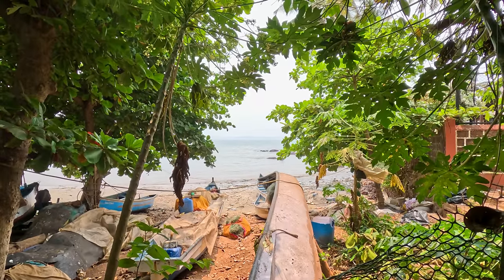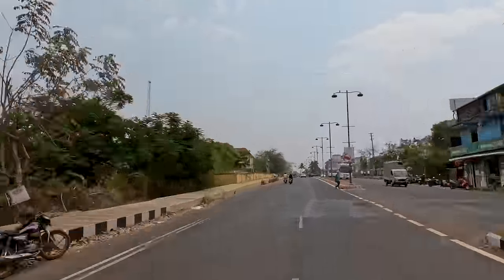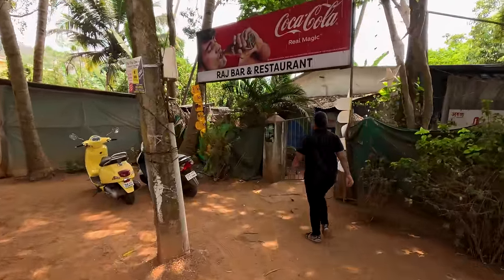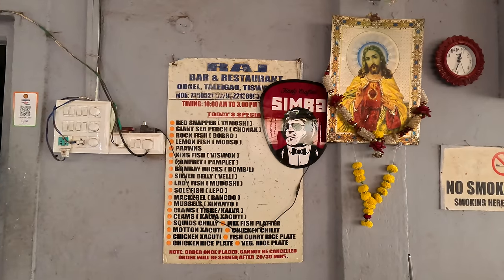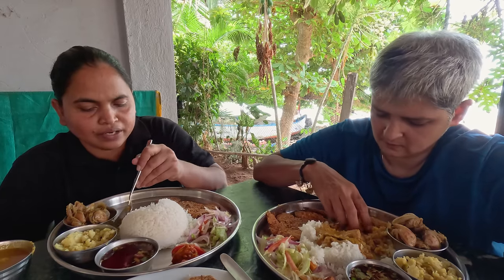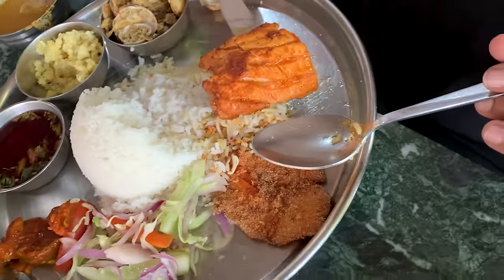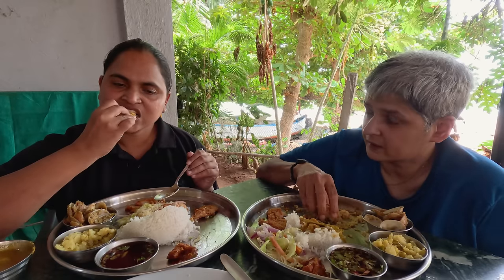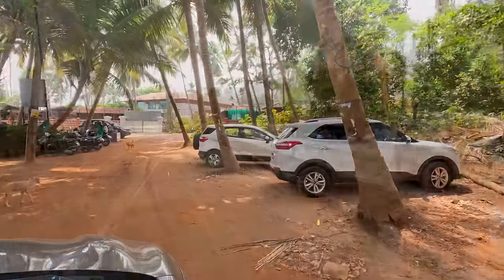Great fish @Raj bar near Dona Paula, Goa, March 2024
Today, Viola and I are visiting Raj Bar & Restaurant, behind Goa University students in Odxel, near Dona Paula and Panjim in central Goa. The bar, which has a nice view, has been serving excellent fish, chicken and mutton curry rice plates here for decades, expanding from a small taverna to a full restaurant

Raj Bar & Restaurant
Next to Bay 15, Odxel, Dona Paula, Panjim, Goa
Tuesdays CLOSED

Raj Bar & Restaurant is located in Odxel, near Dona Paula, on the shore behind the Konkan Development Society. From Caranzalem in Panjim, follow the Dona Paula Road. This road is called Dr Jack de Sequeira Road in Google Maps. Turn left at Dona Paula circle towards Goa University. This road is called Dr E Borges Road in Google Maps. Continue straight, then take the right turn at the Goa Business School and Manohar Parrikar School of Law. Follow the road straight downward to Odxel. You can also just follow the signs for Bay 15. Once you reach almost down to the bay, you will see Bay 15 on the right and Raj bar on the left, where there is ample parking

Costs we paid: Fish curry rice plate Rs 200, xinaneo rawa fry Rs 500, gobro masala fry Rs 400

Raj is known for its fish thali, which is really tasty. We had reached 30 minutes early and waited till 1 pm, when Raj bar opens for the day. That’s why the restaurant was empty when we arrived but this didn't last for long.

As we were early, we could choose a table with a view to the somewhat cluttered beach and then the sea beyond

At Raj, the fish in the fish curry rice plate is fixed for the day. On the day we went, it was modso fish curry and modso fry. We shared two thalis, gobro masala fry and xinaneo rawa fry.

Raj’s fish curry rice plate of the day had teesrio, flower bhaji, sal kari, pickle, salad, modso, modso curry and rice. They don’t give kismur

The fish curry was excellent. The modso was very crispy. The teesrio and xinaneo quite fresh and perfectly cooked. No wonder this place is packed at lunch time

It was great to revisit Raj bar, which remains an old favourite for all who are looking for a homely Goan meal around Panjim-Dona Paula